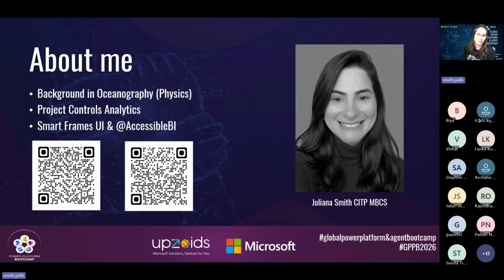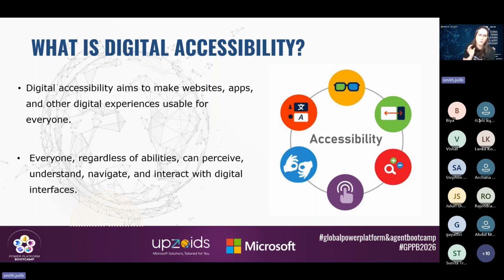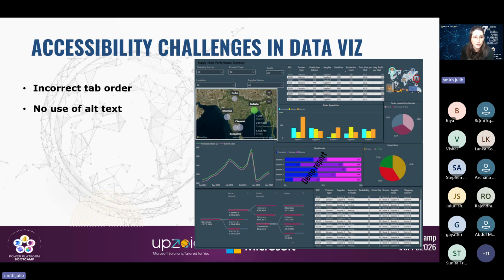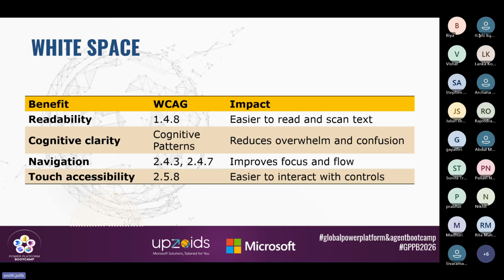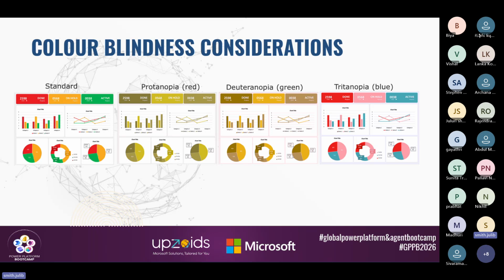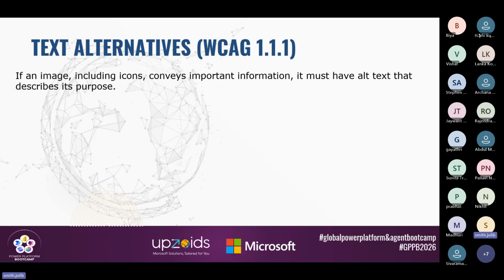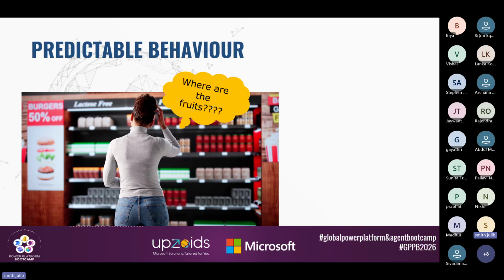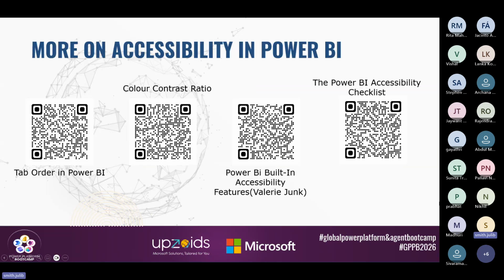Global Power Platform Bootcamp 2026 – DAG WCAG Compliance in Power BI: Making Data Accessible to All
🕓 04:00 – 05:00 PM
🎤 Juliana Smith
WCAG Compliance in Power BI: Making Data Accessible to All